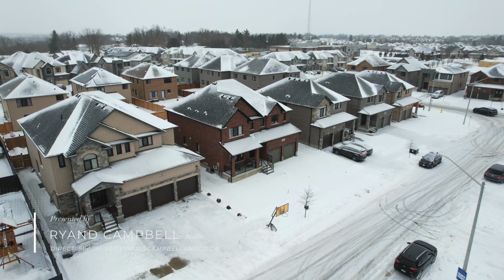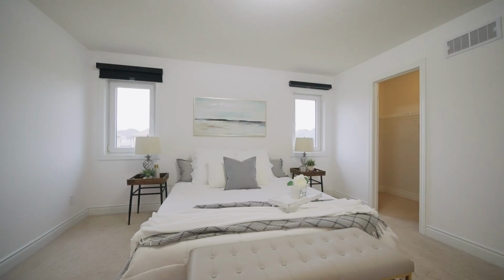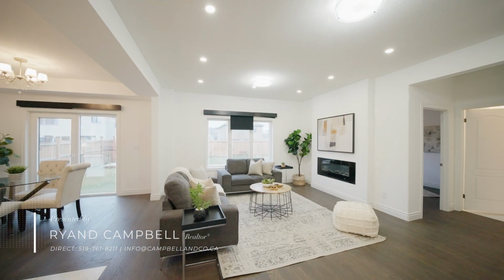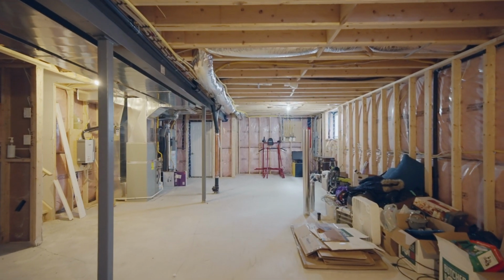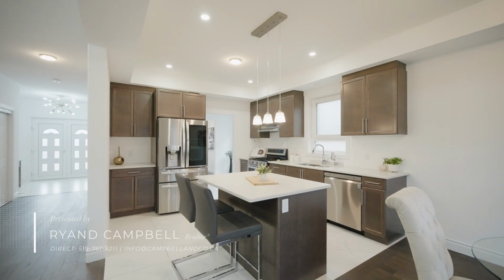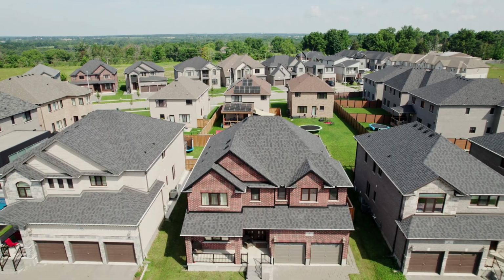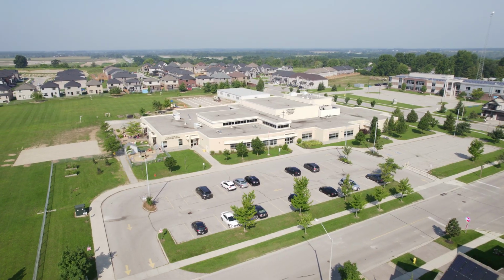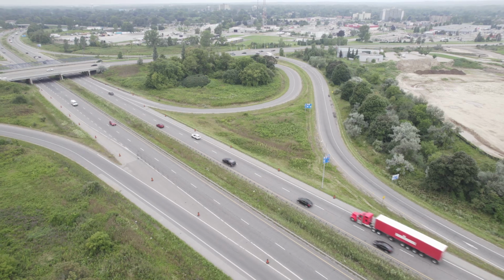8 Gibbons road, Paris - Presented by Campbell and Company Real Estate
Offered for sale at $1,150,000

This home is sure to impress - 5 years new offering 2856 square feet with room to expand in the full unfinished basement, with a separate entrance.

Offering 5 bedrooms, 3 bathrooms and laundry all on the upper level with the primary featuring a 5 piece ensuite and dual closets. The sun filled main level offers an open concept kitchen / living room, separate dining room, office, powder room and patio door access to the backyard.

The large lower level is ready for your personal design. Interior features include 9 foot ceilings, hardwood flooring, custom kitchen cabinets with stone countertops
throughout, newer appliances, pot lights, electric window coverings and so much more.

The full brick exterior offers a large covered front patio, fully fenced in rear yard and double wide driveway finished in interlocking brick.

This property is located within walking distance to both Catholic and Public Elementary schools and within a quick commute to all amenities, parks, HWY 403, access to HWY 401, the Grand River, walking trails and the beautiful downtown core of Paris. This truly is a wonderful executive home that offers a lot of space for the growing or blended family or potentially the investor with its unspoiled basement and separate access. Paris is a highly desired community and for good reason – Come and explore it for yourself!